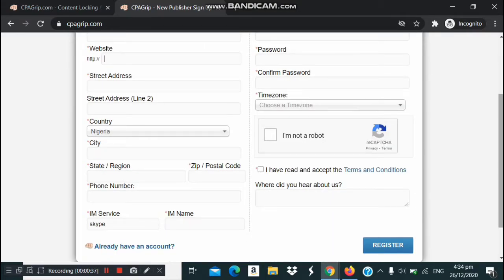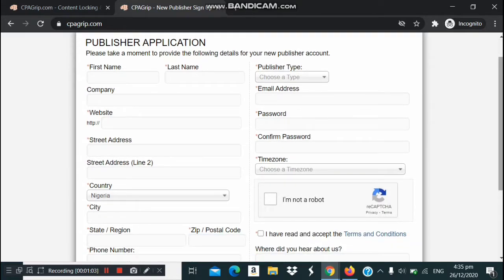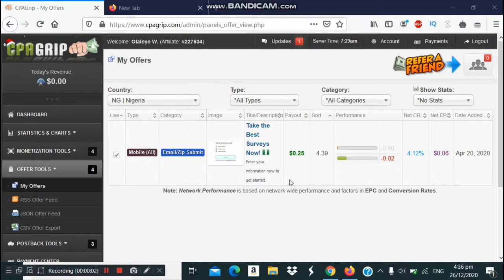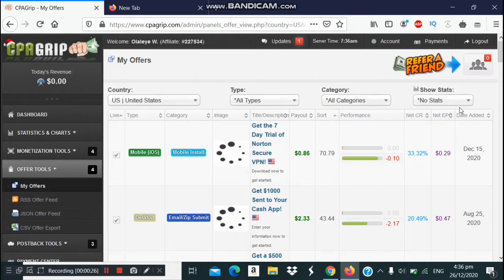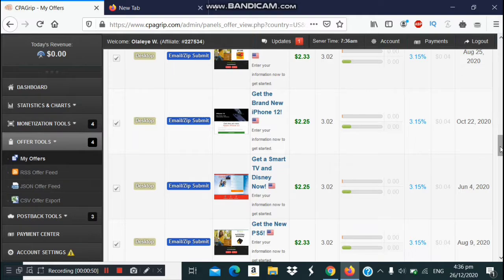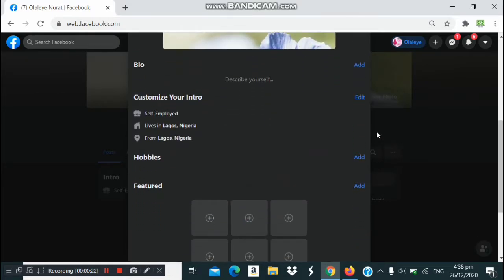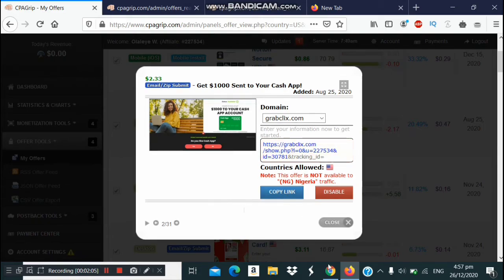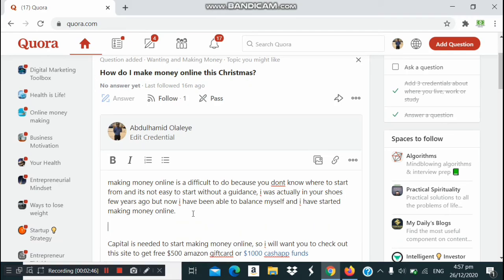CPA Marketing 2021 - How I Made $1,130 In A Month With FREE Traffic (CPA Marketing For Beginners)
I’ll teach you cpa marketing methods that make me $1000+ per day and this tutorial will be more like cpa marketing for beginners and intermediates who still struggle and have watched a bunch of cpa marketing tutorials, training, guides and all that about cpa marketing in 2021 and years beyond without any reasonable results and yeah this video will also serve people that search for keywords like cpa marketing bangla tutorial 2021… So watch, learn and earn!